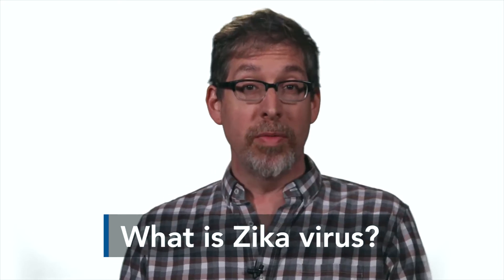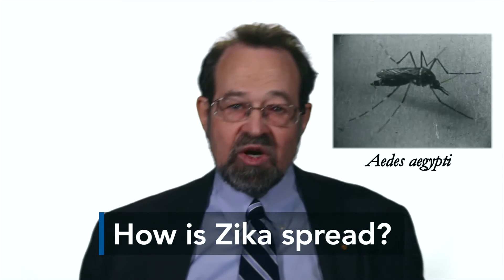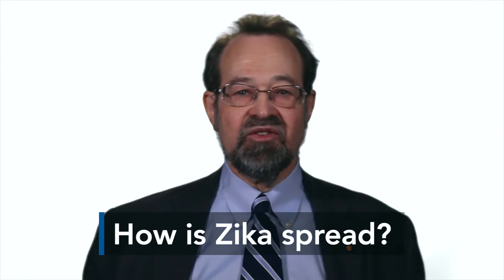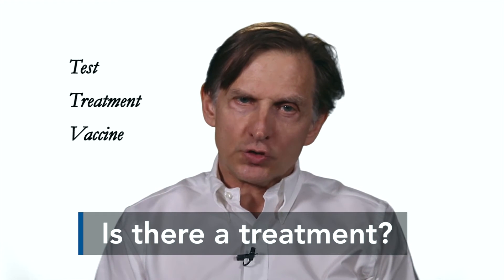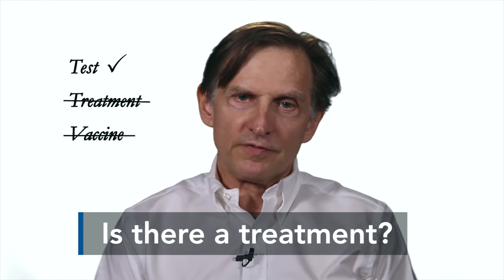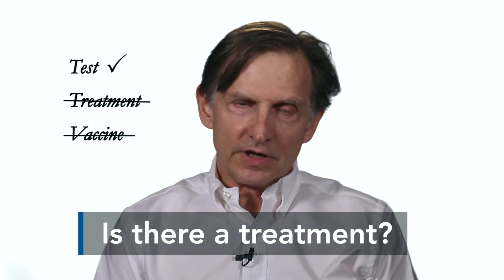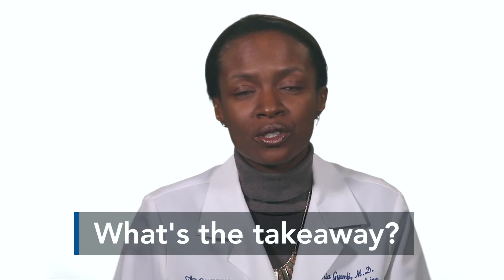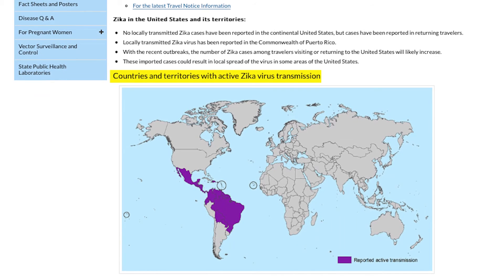Experts explain what you need to know about Zika Virus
Columbia University Medical Center and Columbia University Mailman School of Public Health experts offer insight into the arrival of the Zika virus in South America and the Caribbean—and what it could mean for you.

Experts:
Jeffrey Shaman, PhD, Associate Professor of Environmental Health, Columbia University Mailman School of Public Health
Ian Lipkin, MD, the John Snow Professor of Epidemiology and Professor of Neurology and Pathology and Cell Biology; Director, Center for Infection and Immunity, Columbia University Mailman School of Public Health
Stephen Morse, PhD, Professor of Epidemiology, Columbia University Mailman School of Public Health
Cynthia Gyamfi-Bannerman, MD, MSc, Associate Professor of Clinical Obstetrics and Gynecology, Columbia University Medical Center

Footage:
CDC, Wellcome Trust, Internet Archive